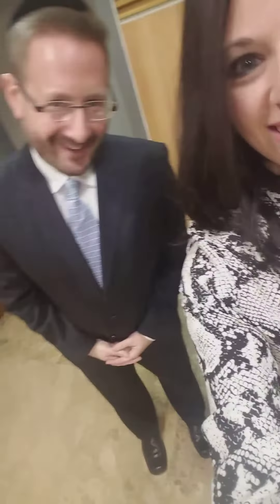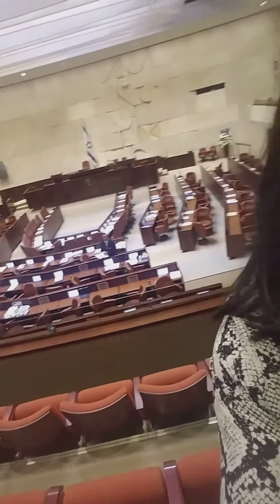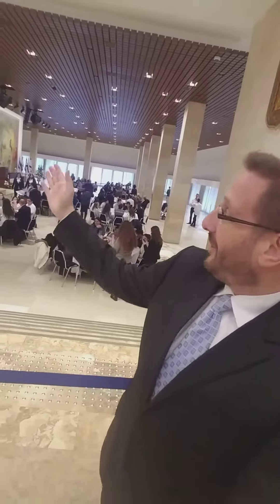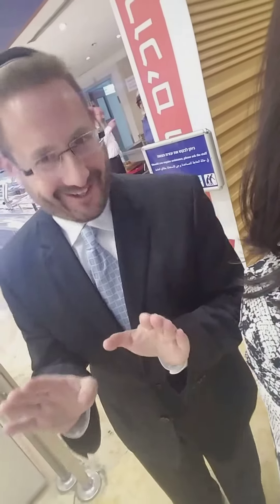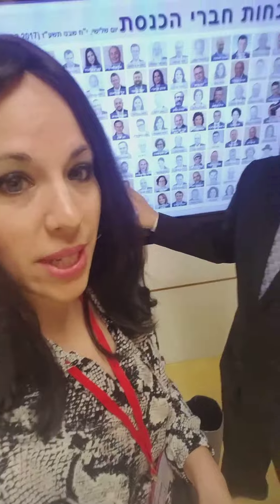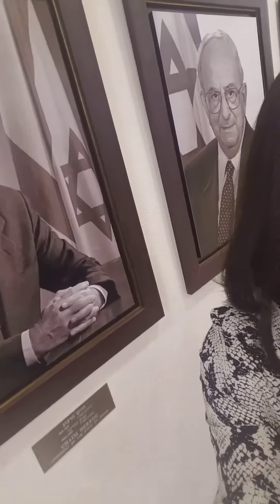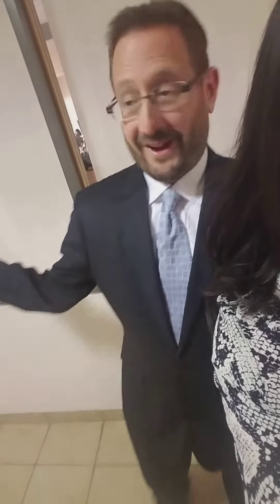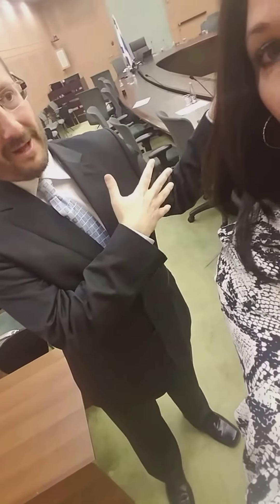Israel's Knesset Tour with Dov Lipman